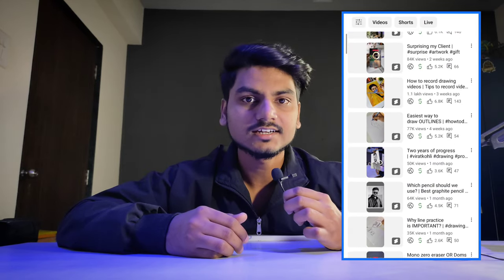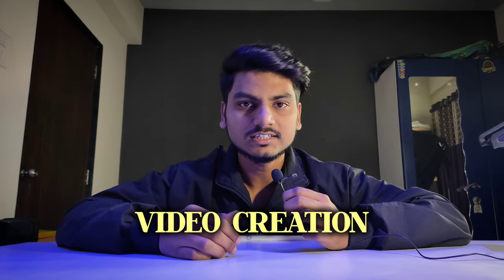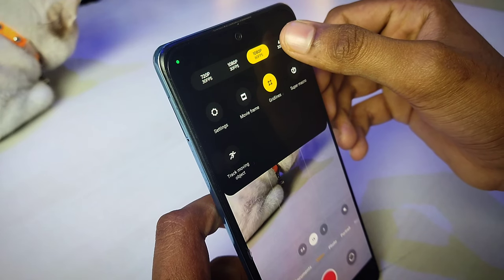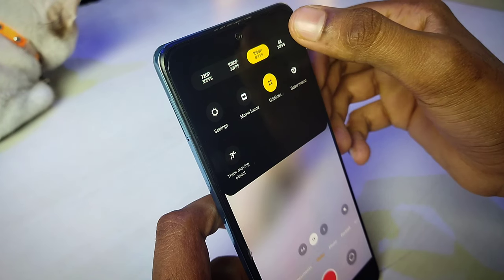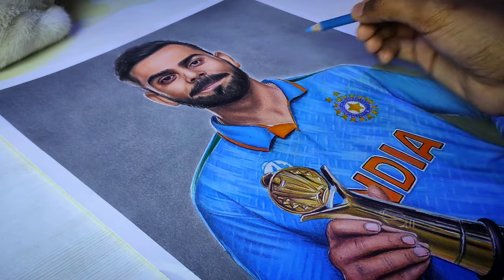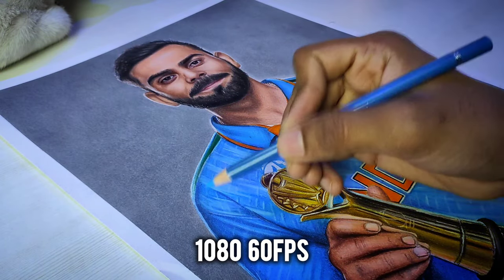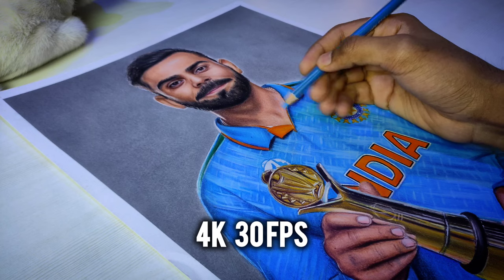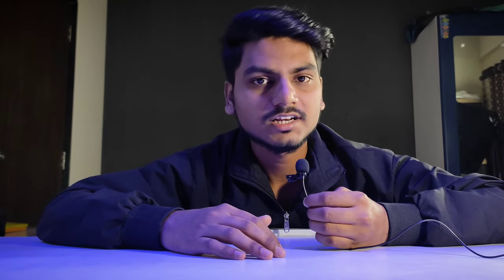How to record art videos with your mobile | Improve your video quality with these techniques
In this video I've explained how to record drawing videos with your simple android phone & how you can improve the quality of your videos with some basic techniques.

How to record drawing videos
How to record drawing videos in mobile
How to record high quality videos with mobile
How to improve quality of your videos
Record high quality videos with smartphone